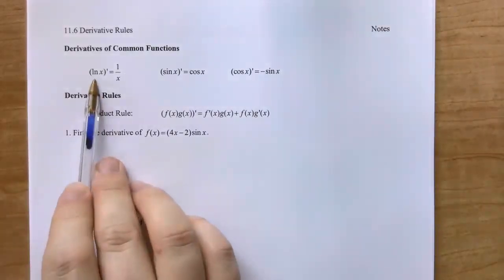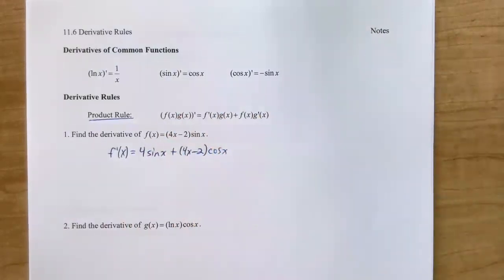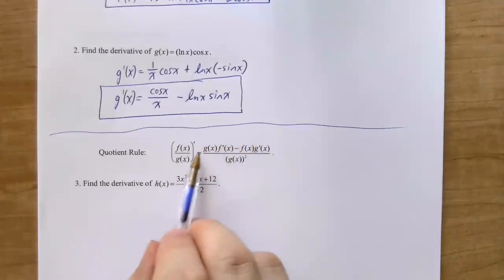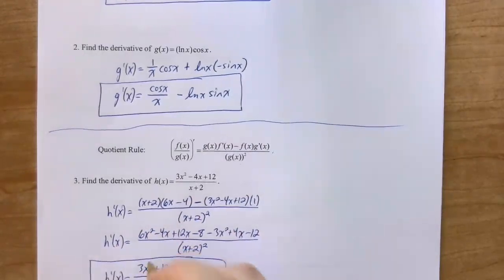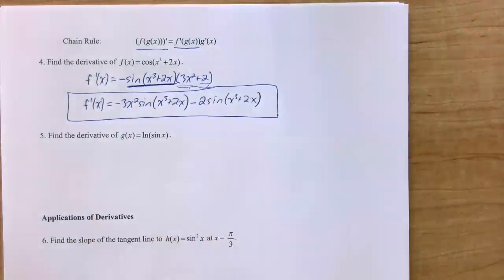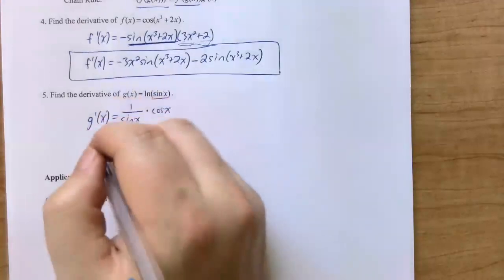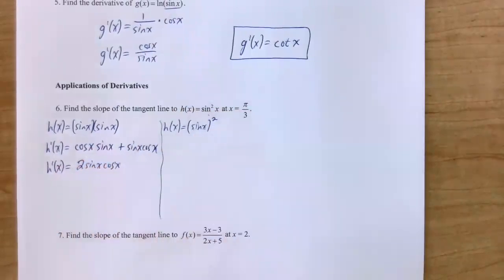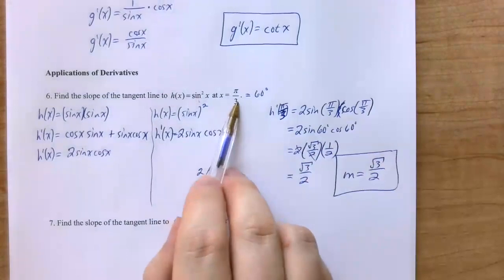11.6 Derivative Rules